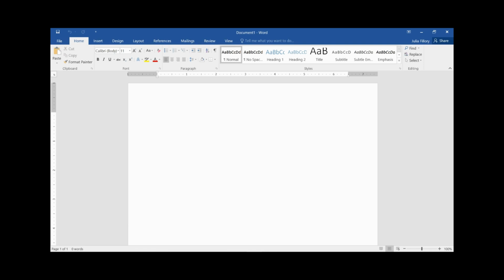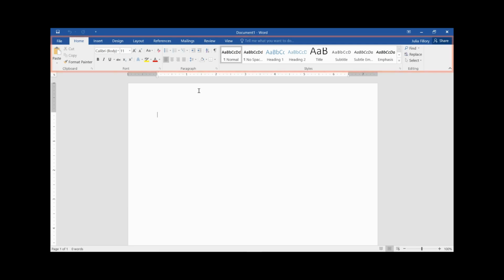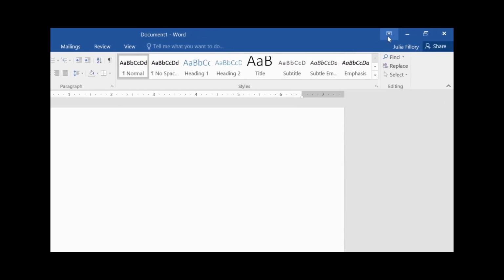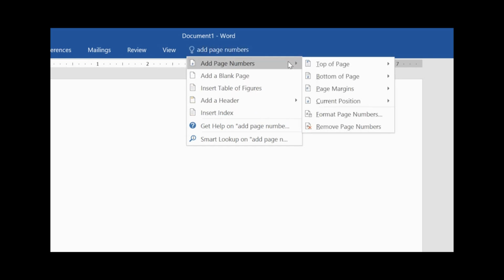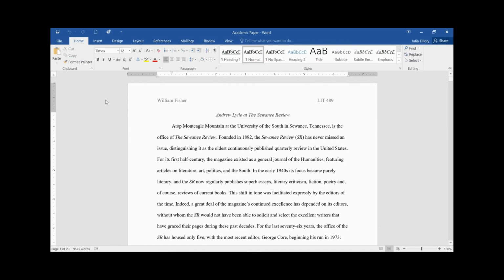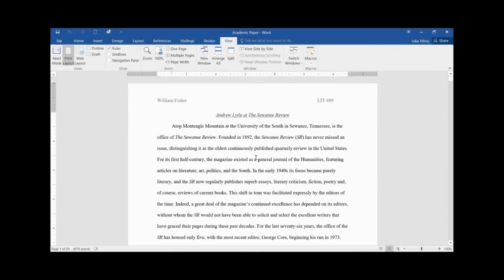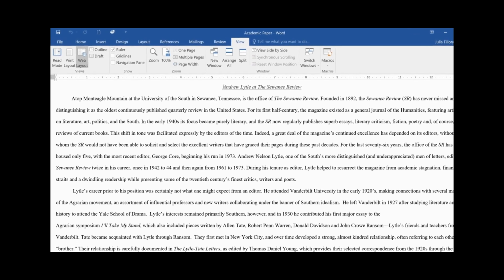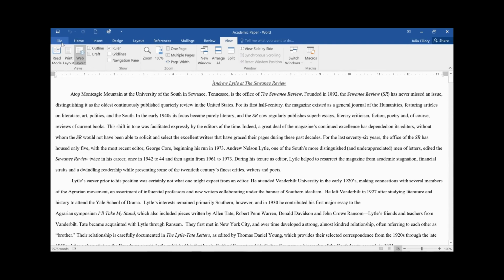MS WORD | SESSION 1 |BASIC COMPUTER| GLOBE IT INSTITUTE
BASIC COMPUTER AND MS OFFICE COMPLETE COURSE AVAILABLE IN GLOBE IT INSTITUTE | BANGALORE | 8TH MILE

💼 Expert Gauidance & Affordable Prices.